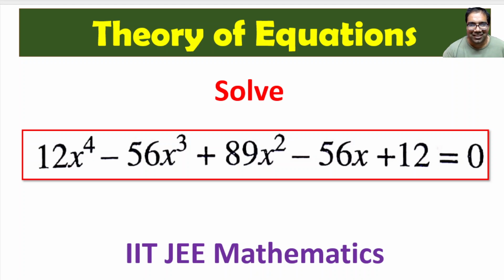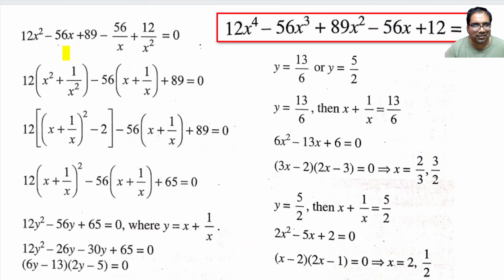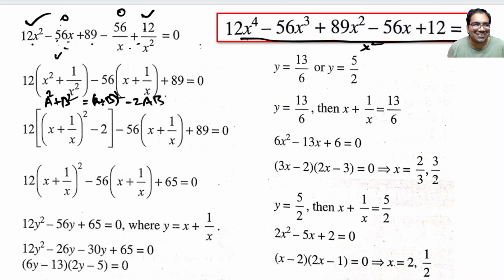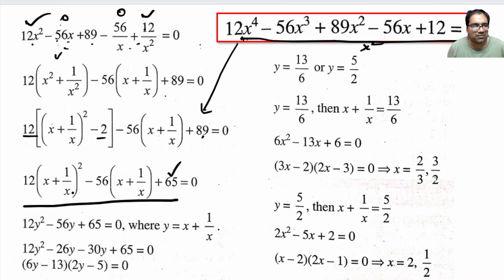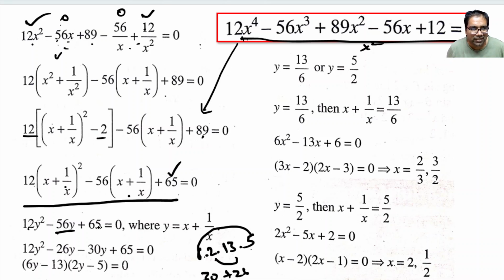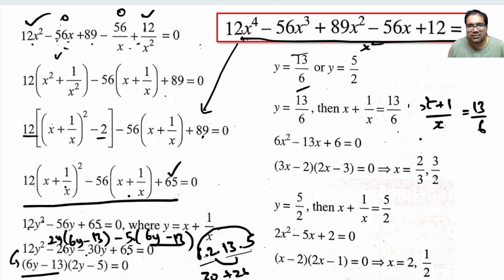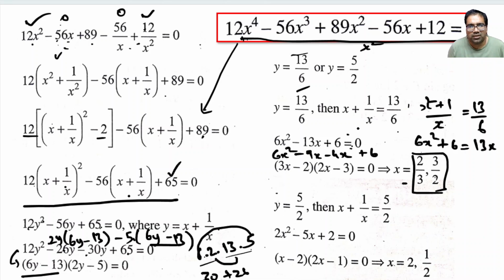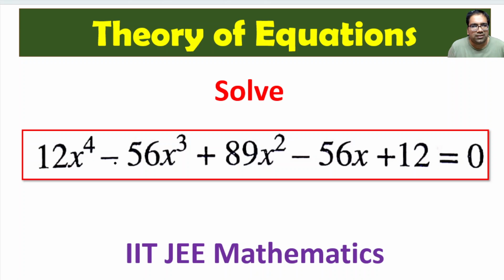🌸Theory of Equations - Solve Equations, Practice Problems, IIT JEE Mains - Maths Basics Classes